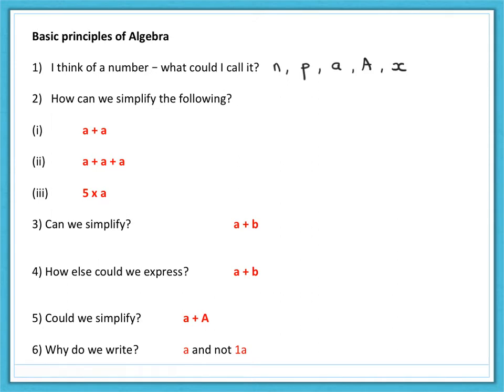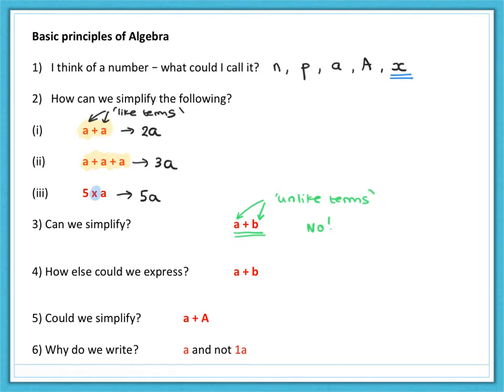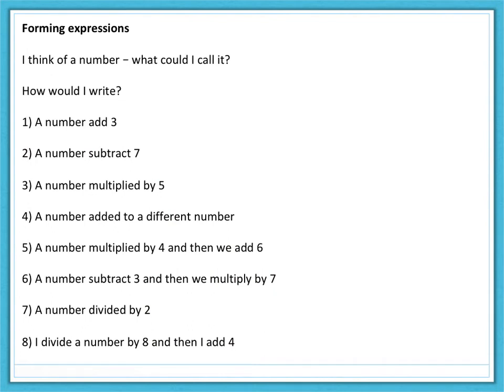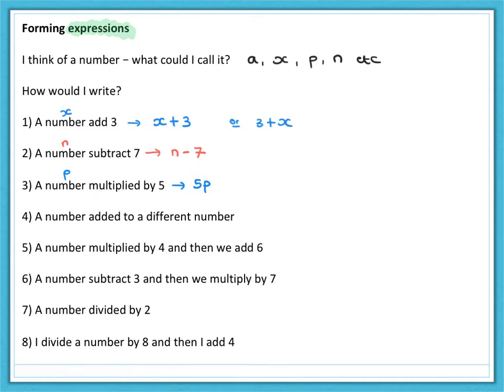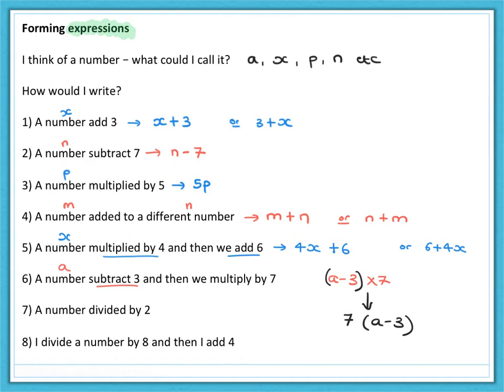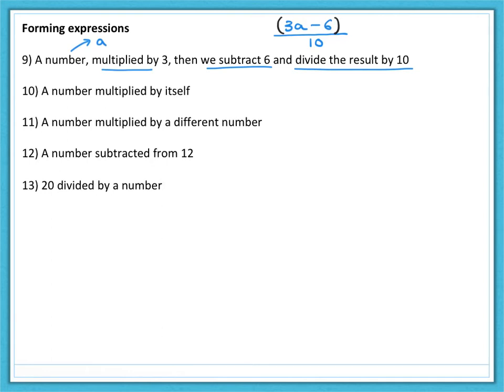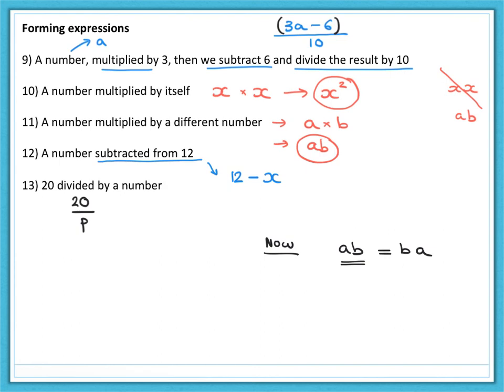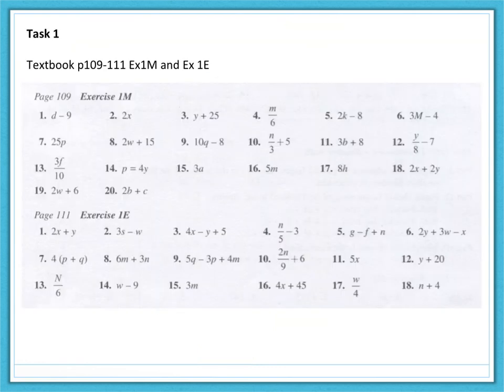Year 7 Autumn Topic 6 Rules of Algebra